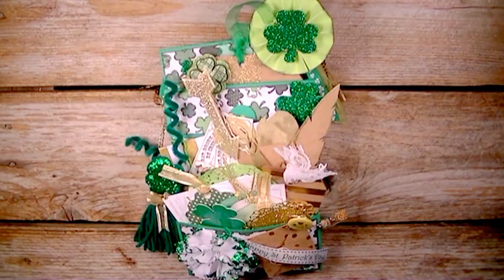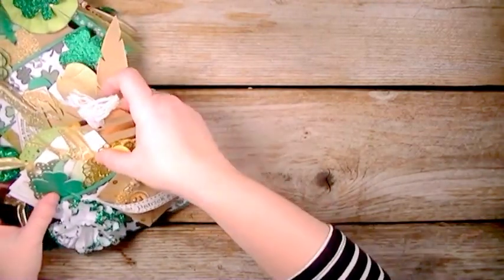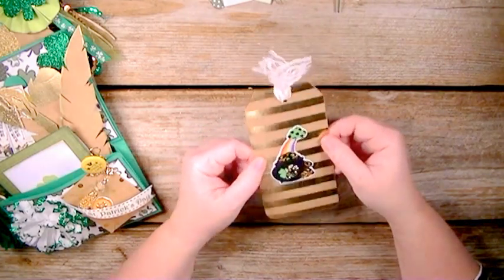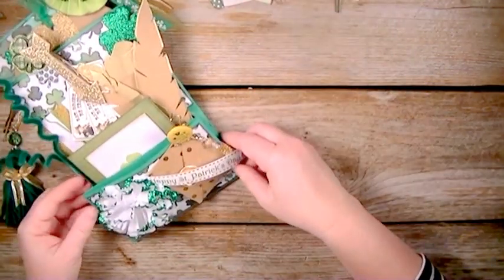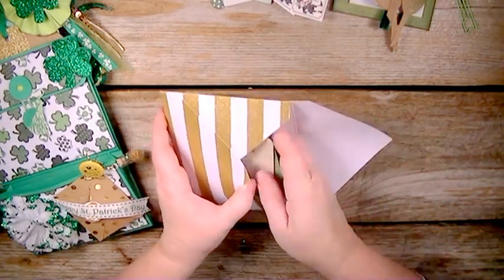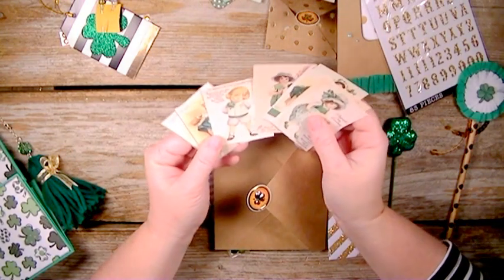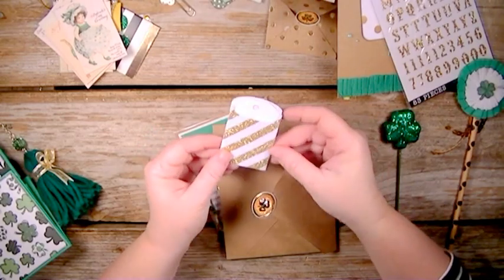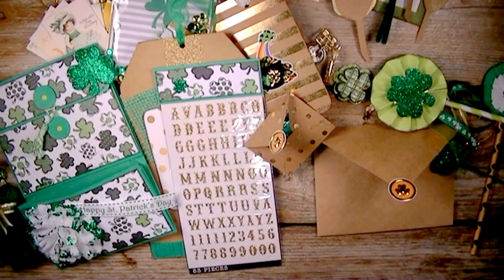St. Patrick's Day Loaded Bag